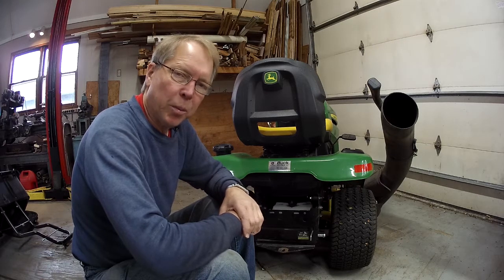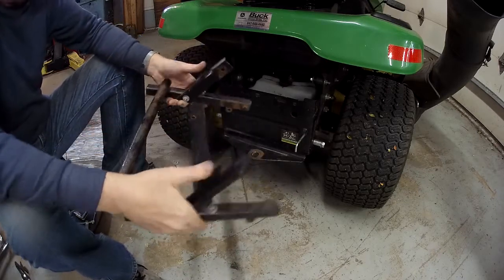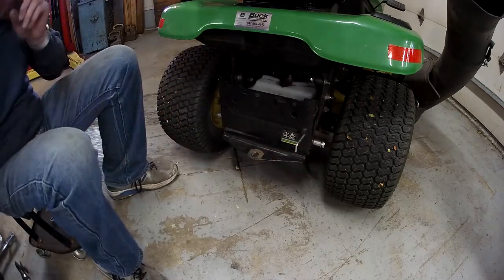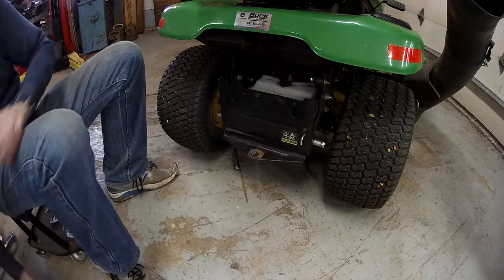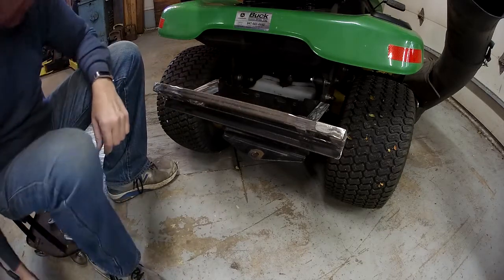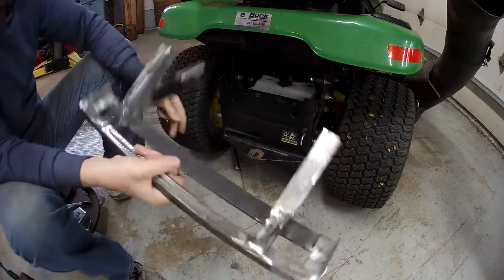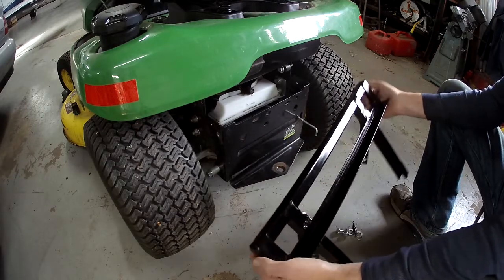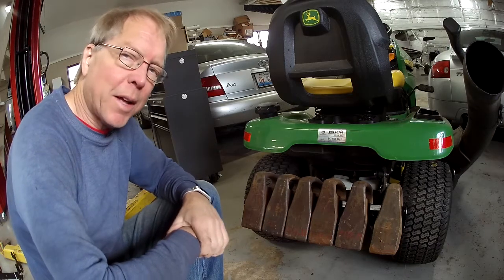Building a weight bracket for a John Deere X370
Extra weight on the wheels is important for snowblowing. Years ago I built a bracket to hold some case iron weights. But I recently came across a better design.

Projects like this are a mechanical engineer's dream... turning scrap steel into a useful device.